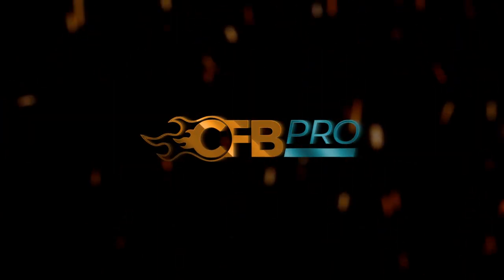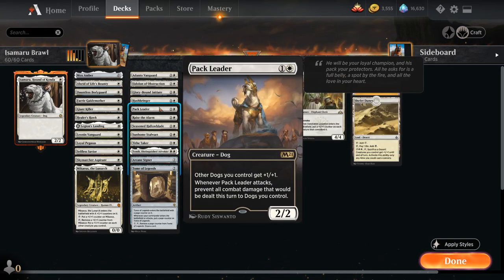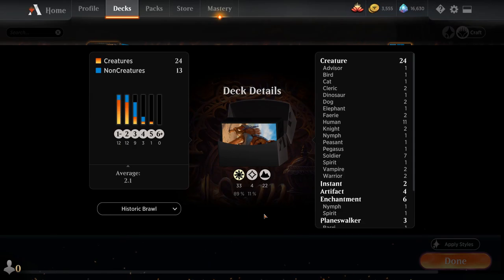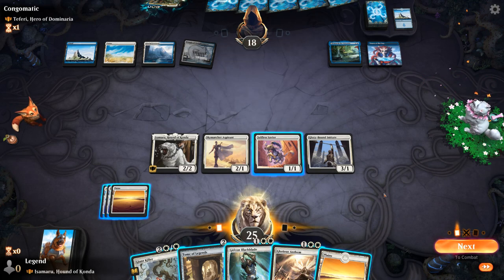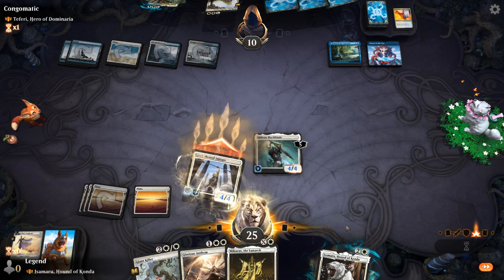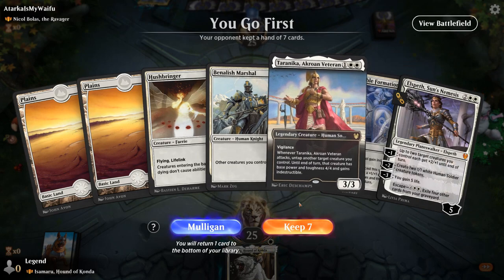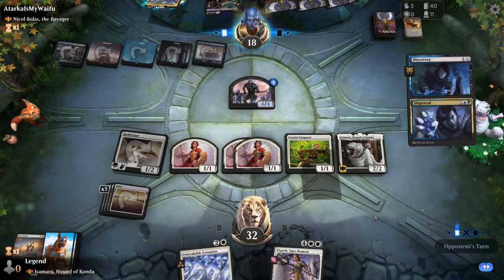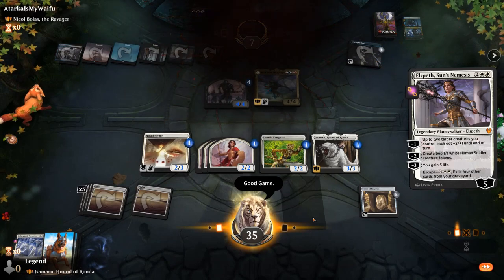MTG Arena - Historic Brawl - Isamaru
Magic the Gathering Arena deck tech & gameplay with Isamaru, Hound of Konda in Brawl.

00:00 - Deck Tech
03:55 - Match 1
08:36 - Match 2
13:26 - Match 3
16:20 - Match 4
28:30 - Match 5
30:56 - Match 6
35:27 - Match 7